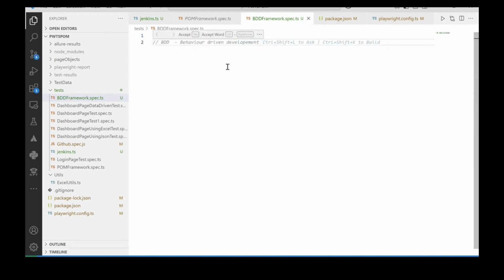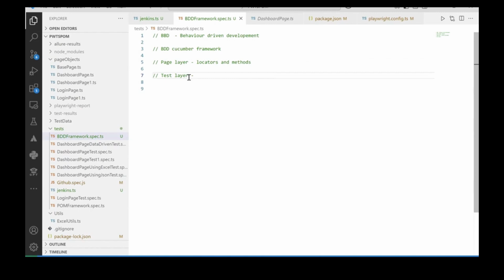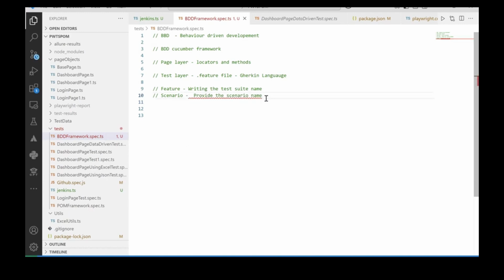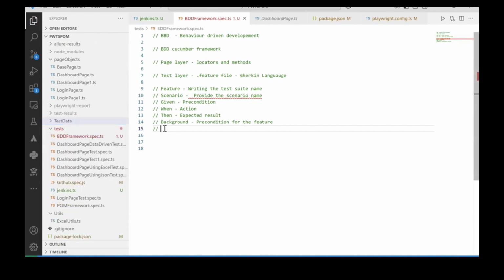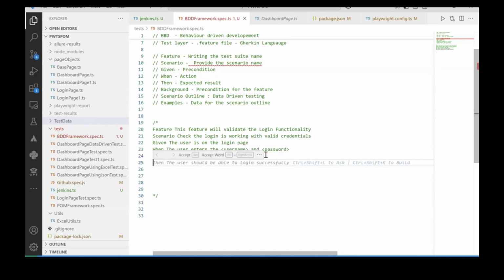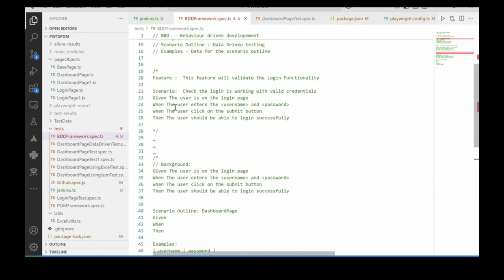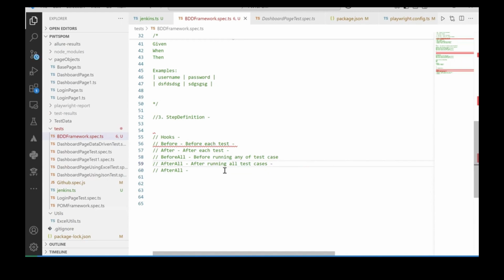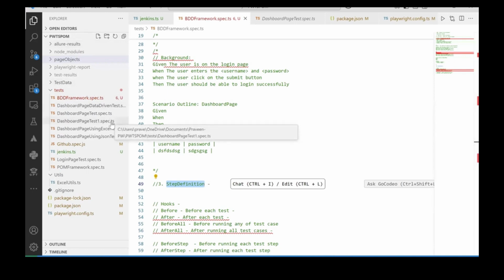#1 - Understanding BDD Cucumber Framework with Playwright | Complete Guide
Here I have discussed:
1. Fundamentals of BDD and the Cucumber framework
2. How to set up and generate a BDD Cucumber framework with Playwright
3. Best practices around folder structure, step definitions, feature files, and page objects
4. Understanding and implementing different layers of the framework
5. Using Hooks (Before, After, BeforeAll, AfterAll) to manage test lifecycle